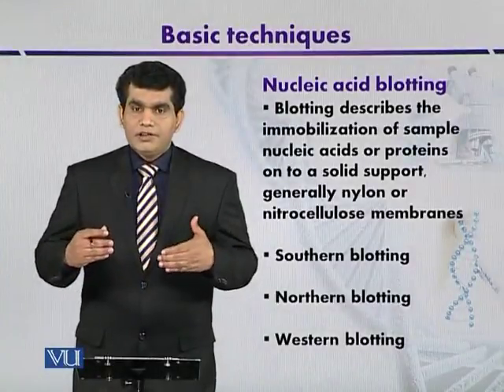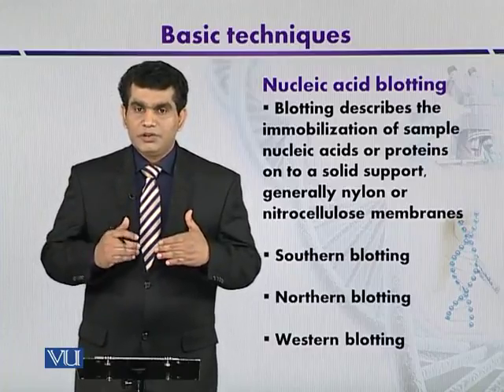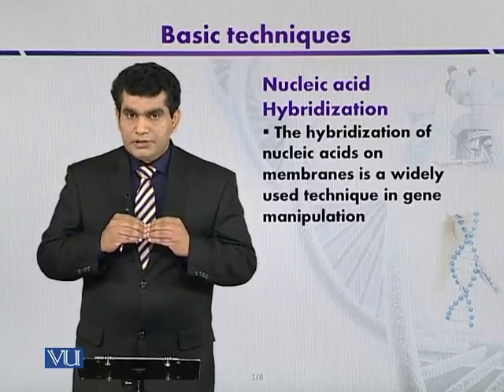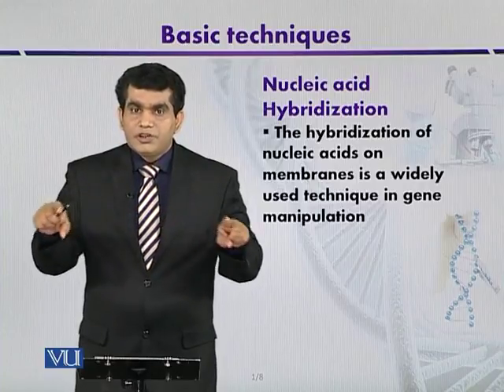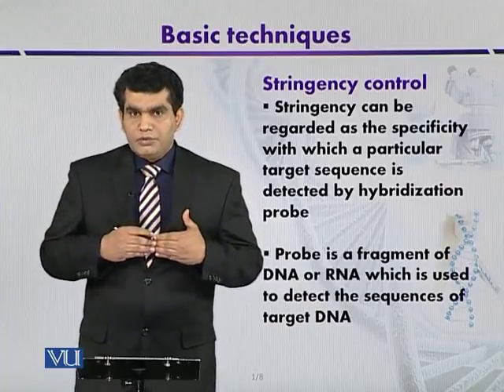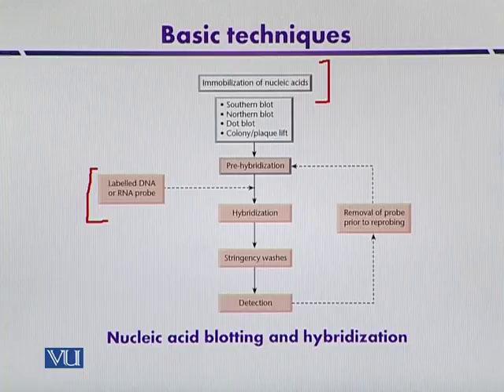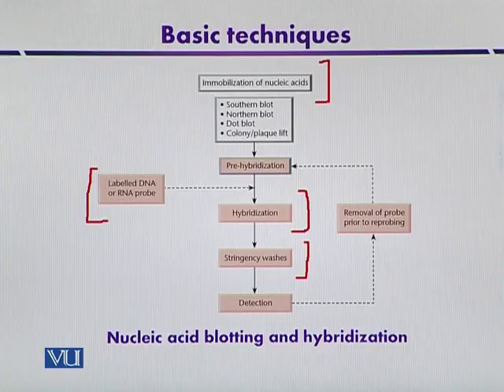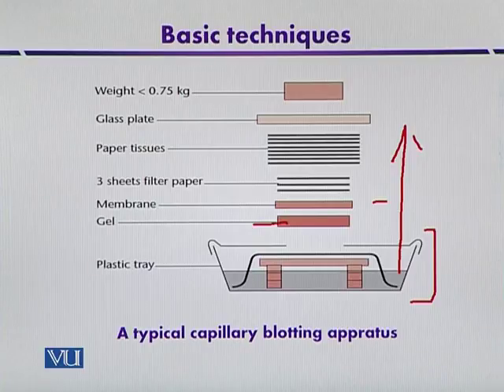BIO732_Topic010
Topic: 10